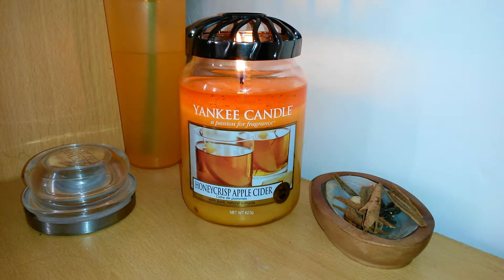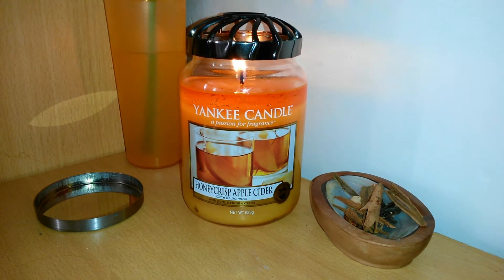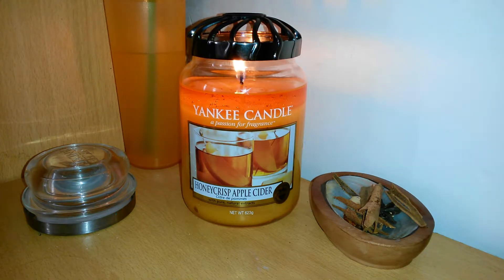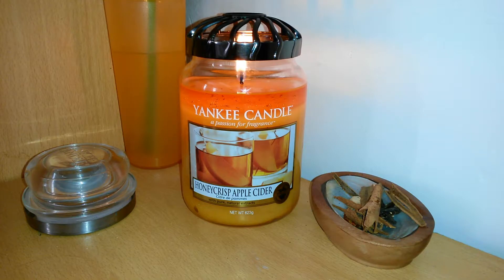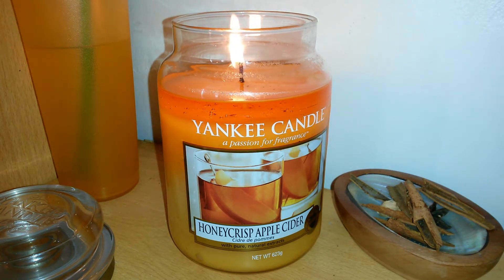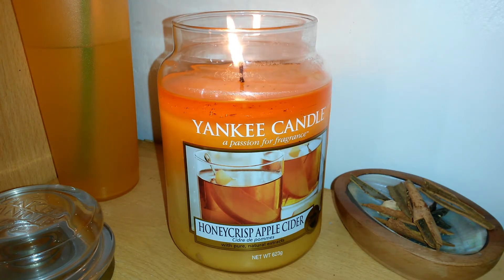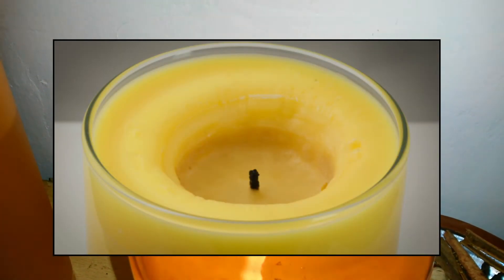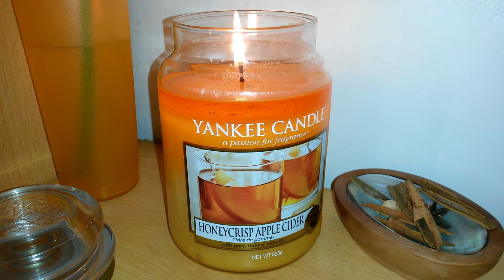Yankee Candle review: Honeycrisp apple cider. 🍏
Yankee Candle Honeycrisp apple cider  review. 🍏

My first fragrant Candle review.